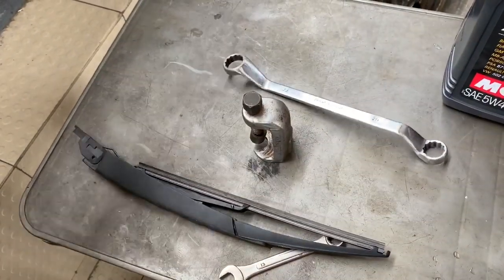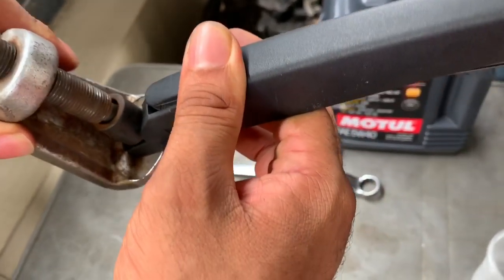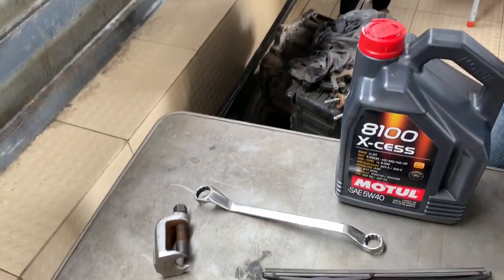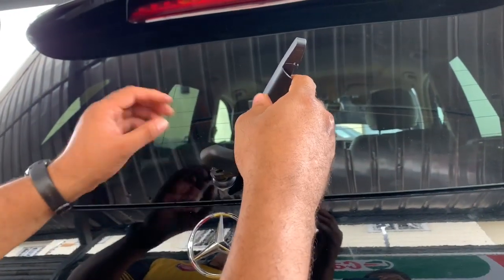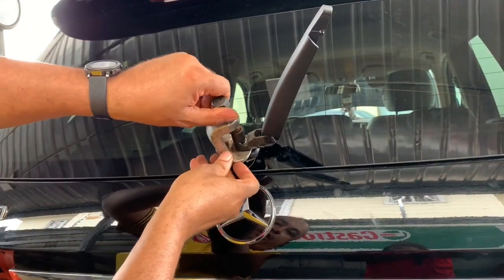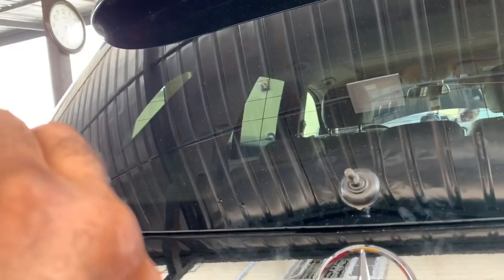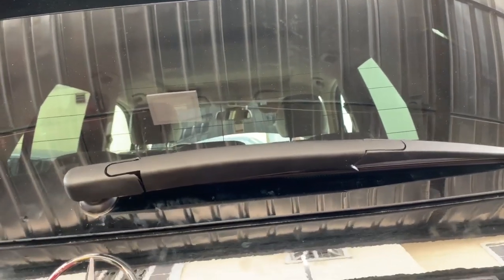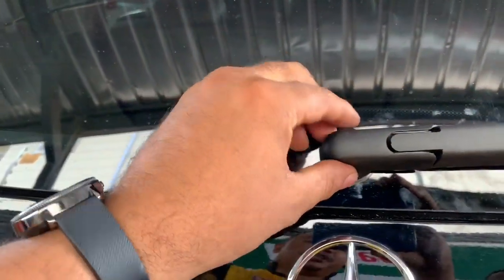Mercedes W166 ML350 Installing And Dismantling Rear Wiper Assembly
Daddy Freeze Technical Series